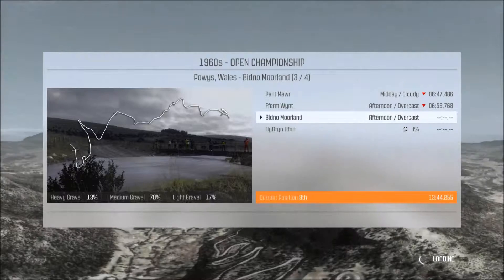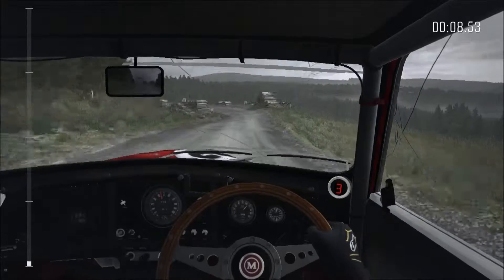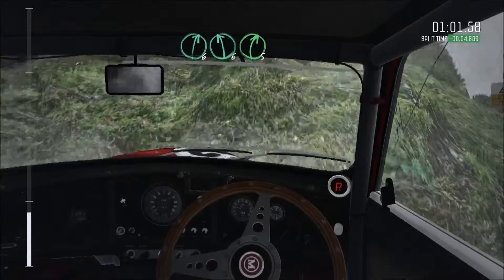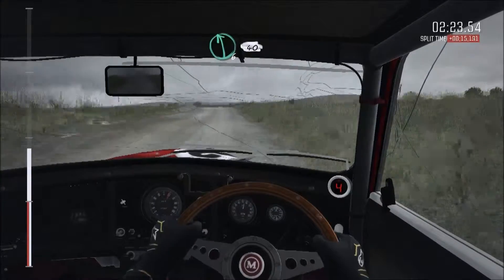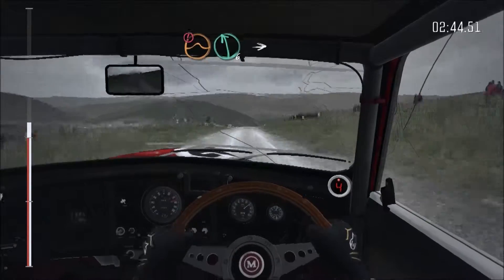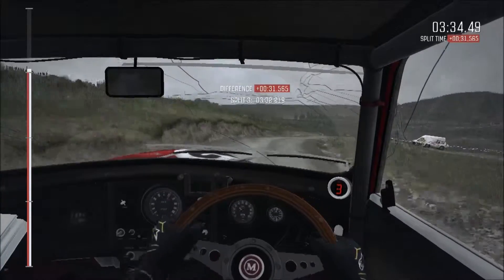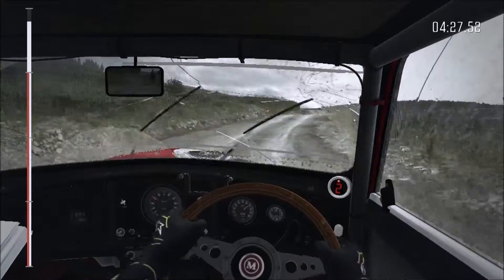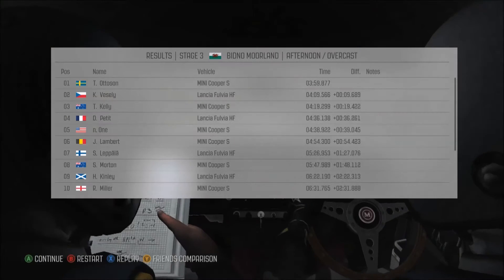Dirt rally: stage 3 wales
I picked up dirt rally the other day and thought it would be a great way to show off how good I am at racing games. lol im not as good as i think i am. Thanks